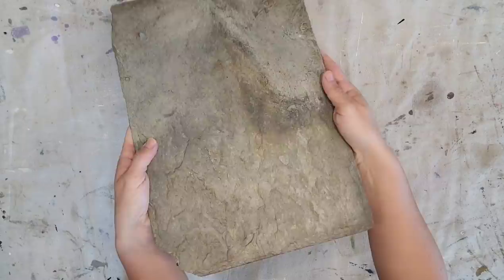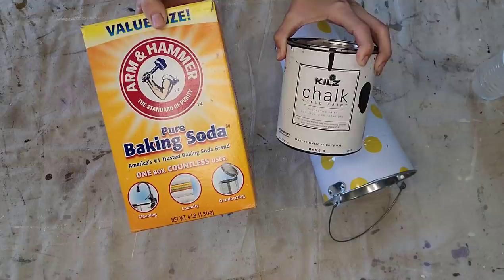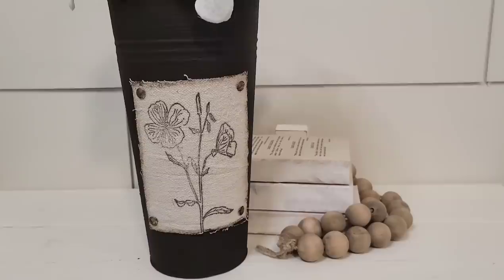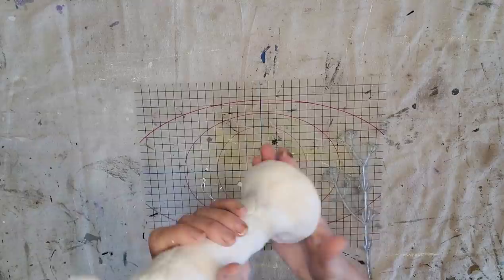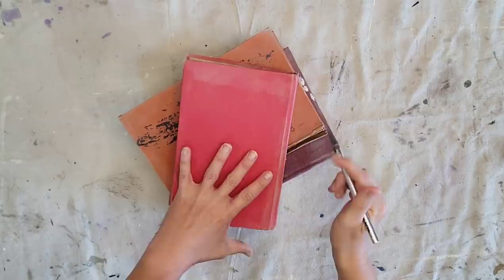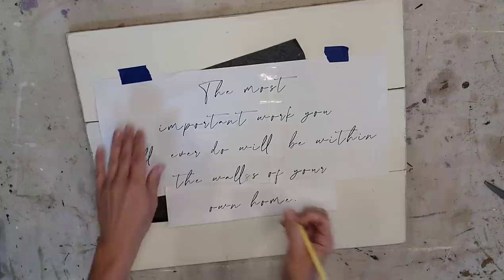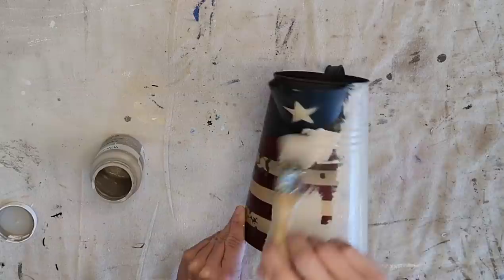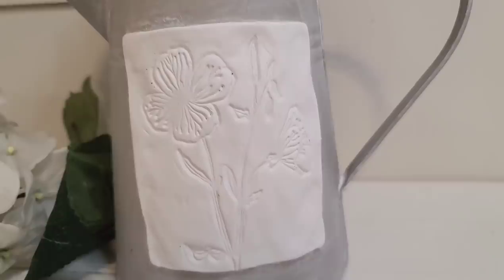6 THRIFT FLIPS • Farmhouse Vintage DIY Upcycles • GIVEAWAY • IOD stamps • Simple Easy Ideas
I just was really inspired by the IOD Sprigs stamp that came out in June 2021. I had so many ideas on what you could do with this stamp but I narrowed it down to 6 DIY projects. My style is very traditional farmhouse vintage so that usually the kind of makeover style I end up creating. I hope ya'll are inspired and enjoy this video! To find an IOD retailer near you or a retailer that ships you can check this

● QUICK LINKS:
○ Wax Brushes
○ Gorilla Glue Clear Grip
○ Antiquing Wax
○ Gold Paint Pen
○ Gorilla Glue Hot Glue Sticks
○ Sanding Disc
○ Wood Glue
○ Glue Bot
○ White Wax